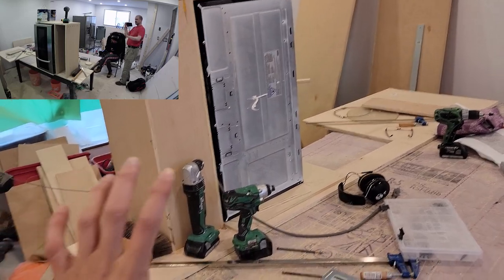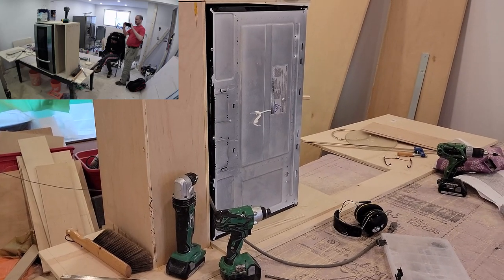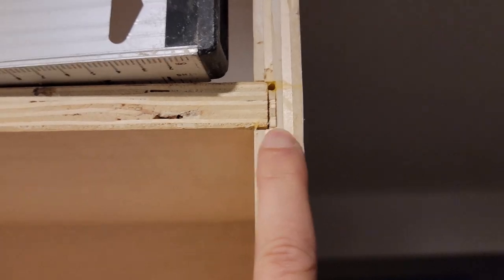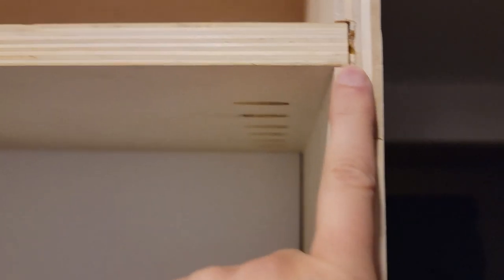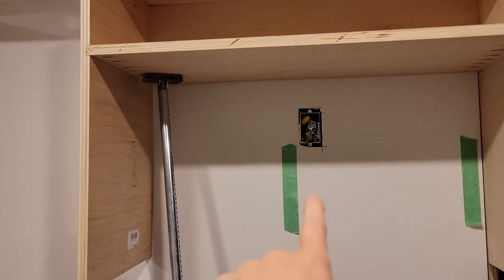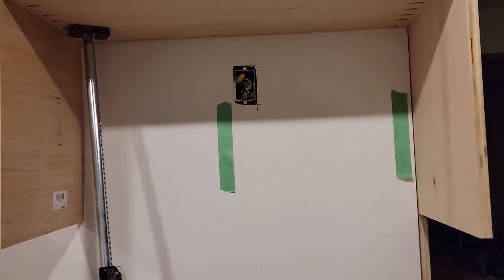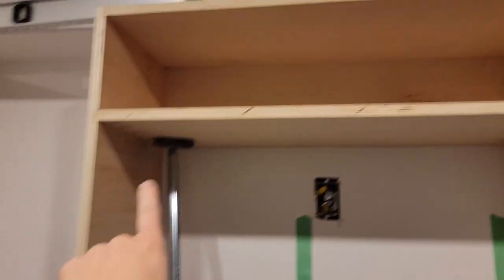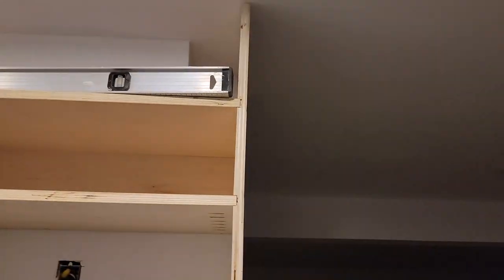2022-11-27 - free cabinetry workshop!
My friend sometimes drops in to keep me company. She loves collecting experience - so she went from using the pocket-hole jig to the track-saw to freehanding on the router-table!